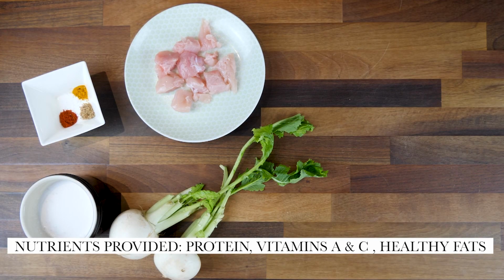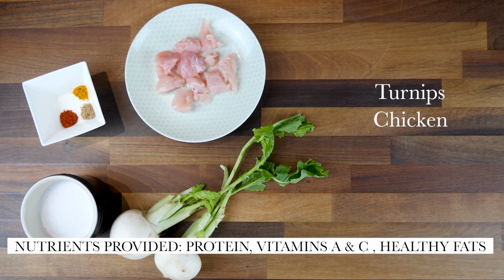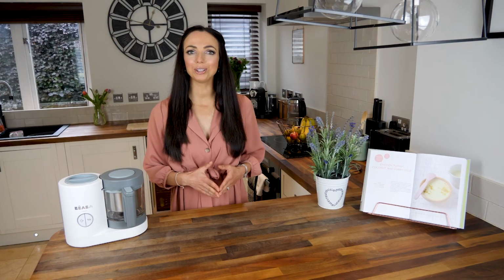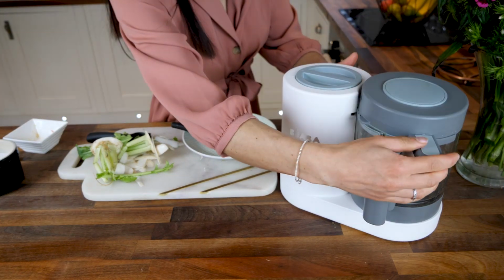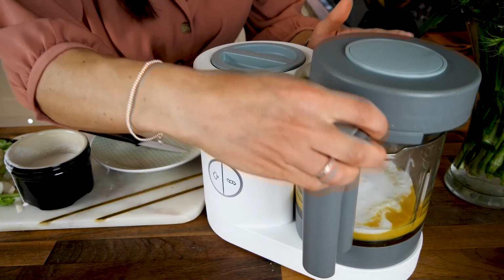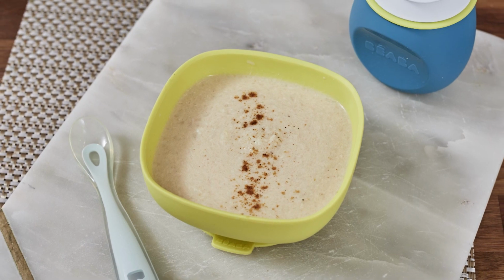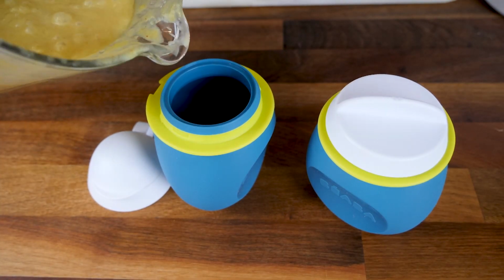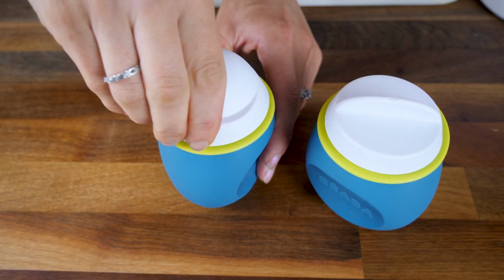Chicken & Turnip Weaning Soup for 7-8 month Babies using the Babycook NEO | Mummy Nutrition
Hi everyone! I cannot believe that my baby boy is now 9 months old! We started weaning a 3 months ago now and in this video I’m going to be showing you a delicious Chicken & Coconut Soup recipe using the Babycook NEO from Beaba. Do let me know if you make it too!

PS Head over to my Instagram page as I'm giving away a Babycook NEO!!

ABOUT ME

Hi! My name is Nichola and I'm a Dietitian and new mummy blogger! You can follow me for tips on pregnancy, baby's, nutrition, fitness and more!

LINKS!